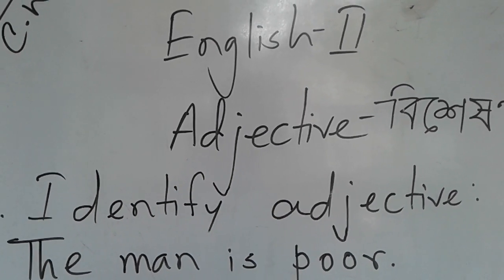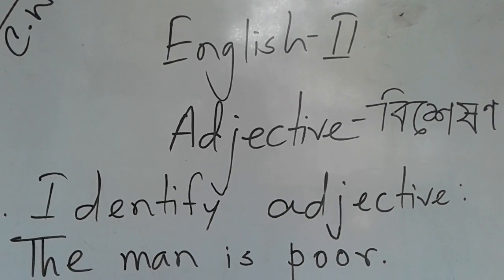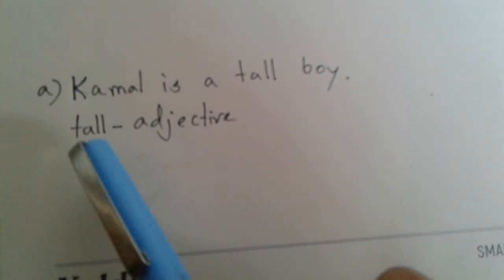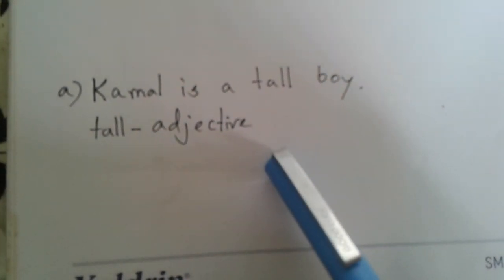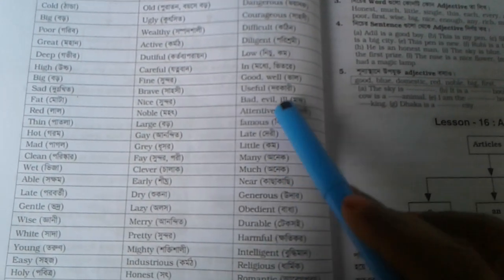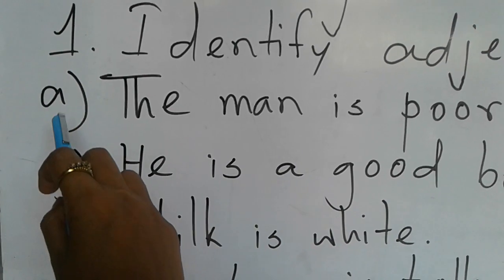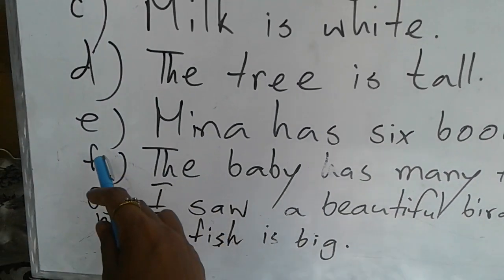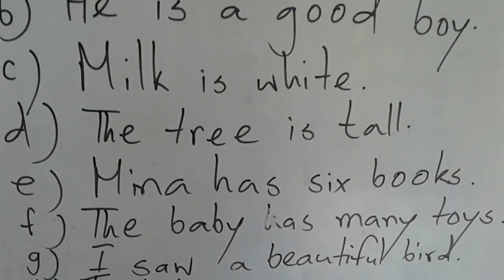STD III English II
Exercises on Adjective